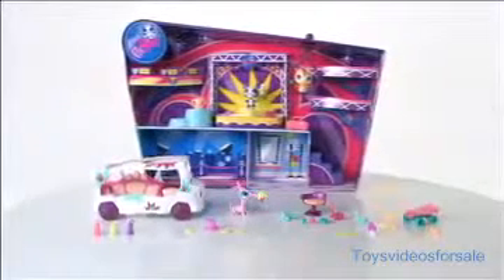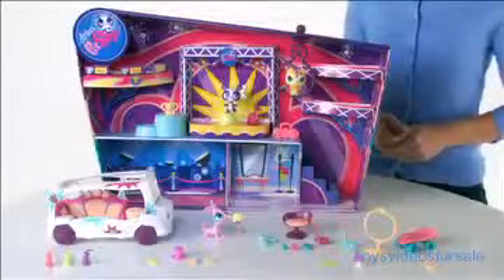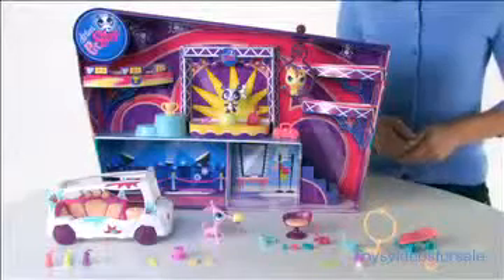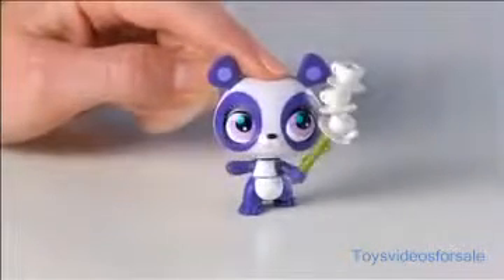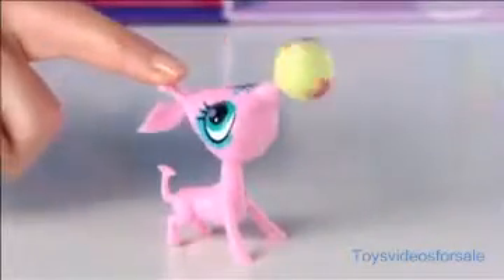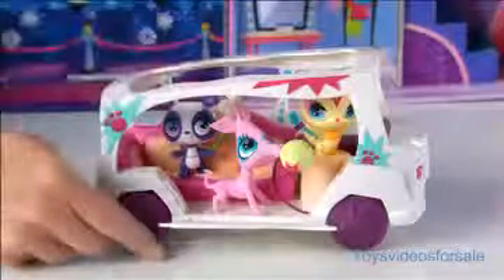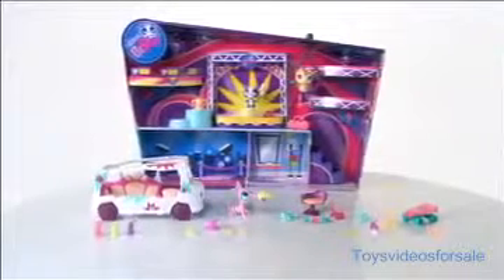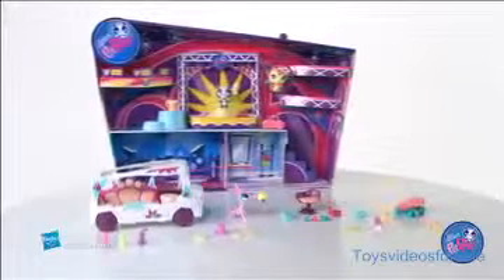Littlest Pet Shop Supertalenten stars limo speelset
get the best toy for your kids